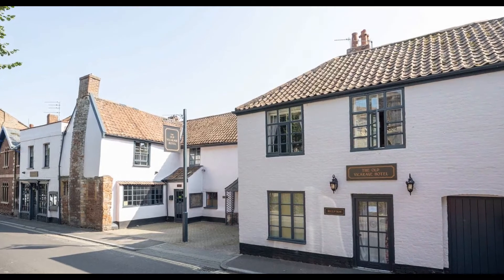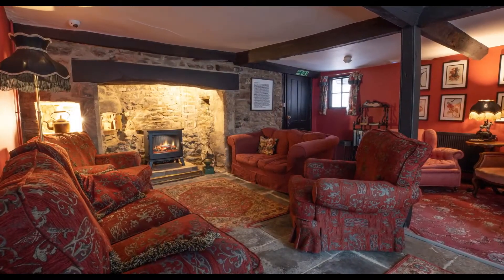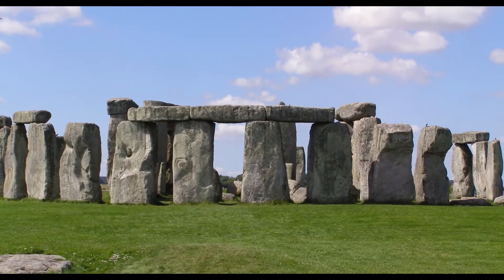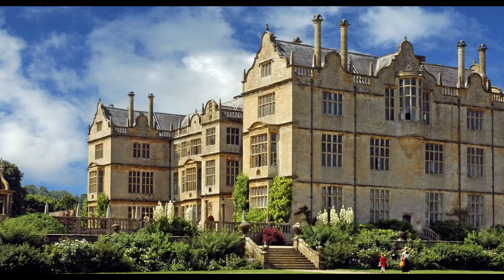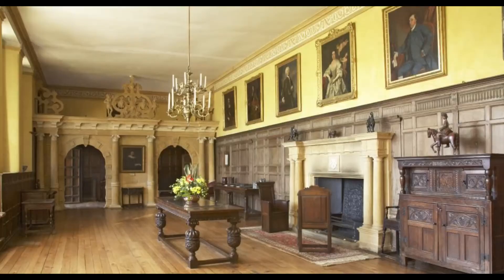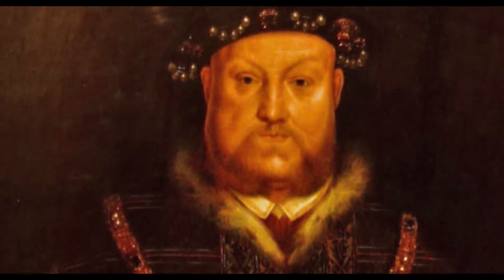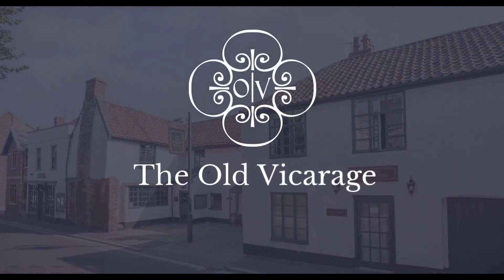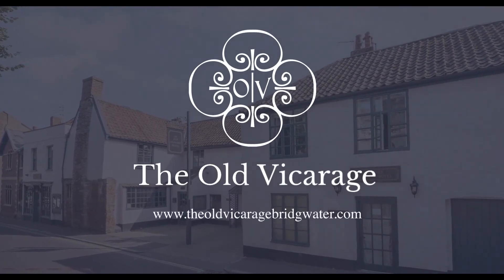Welcome to The Old Vicarage, Bridgwater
The Old Vicarage Hotel is the second oldest building in the town, with only the church opposite being older.